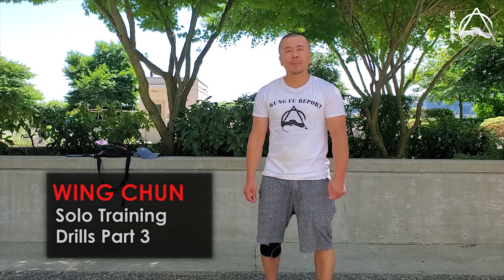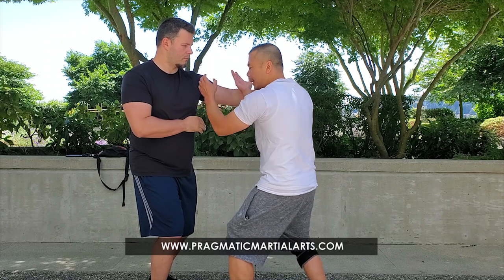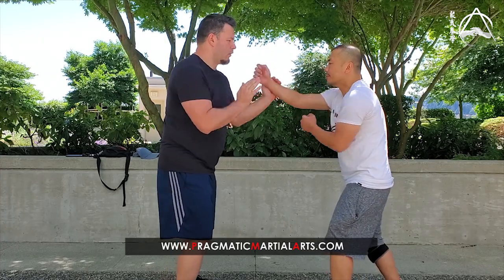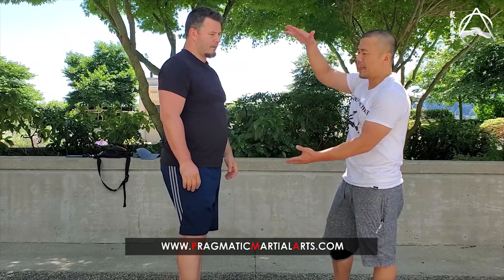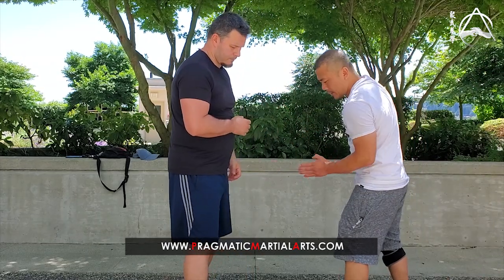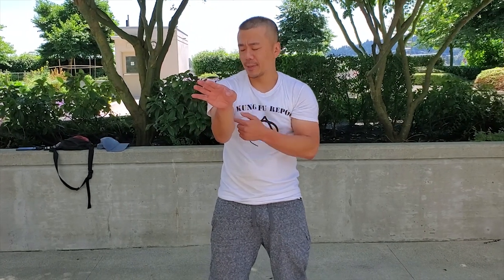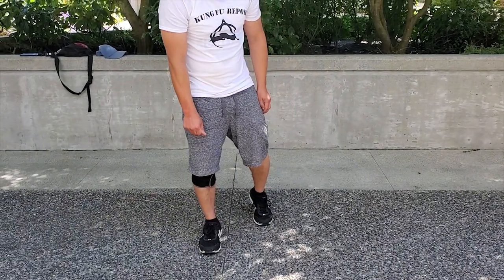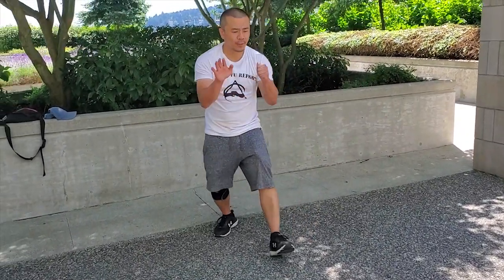Solo Training Drills Part 3 - Wing Chun, Kung Fu Report - Adam Chan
These days you may not be able to find a partner to train with, so we're putting together a few videos to help you train on your own. Here's Part 2 of this series.

The Kung Fu Report is a free series about the process of adjusting Traditional Kung Fu for modern day situations.

ALL fighting concepts are demonstrated honestly: NOTHING is rehearsed or edited - so nothing is fake.Topics are based on the questions that the fans send us. So send us your questions.